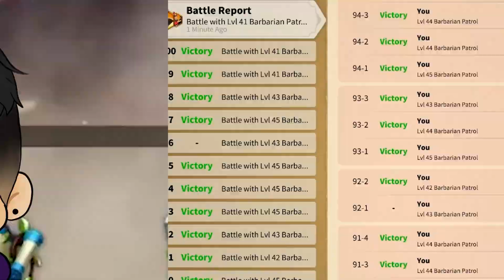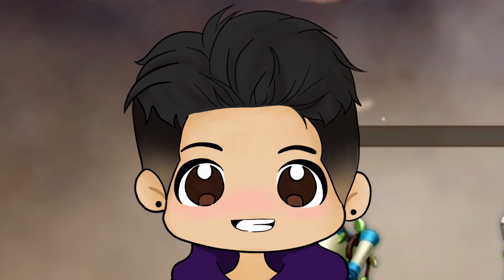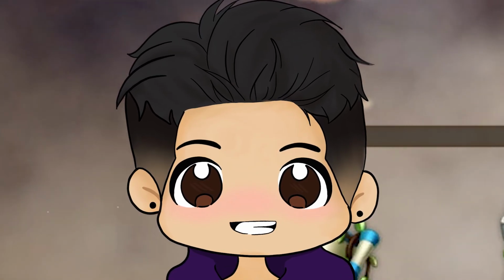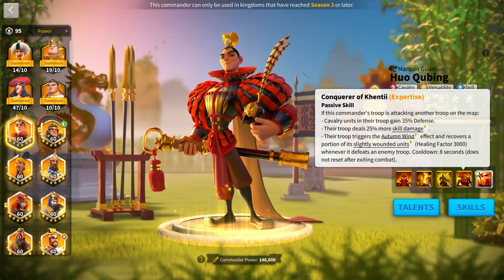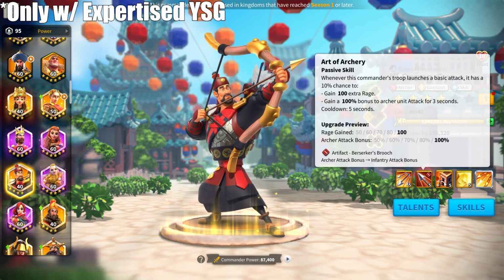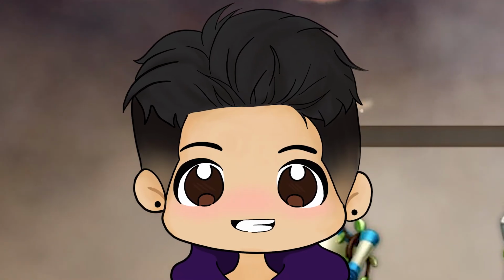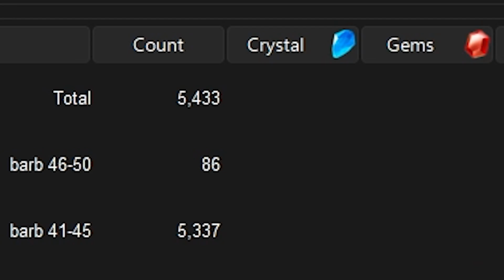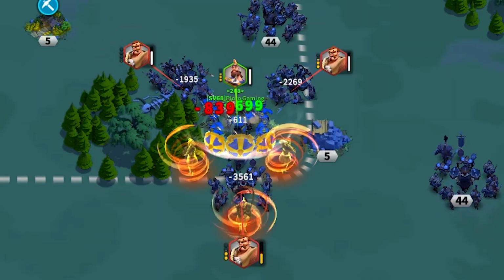What do you ACTUALLY get from a WEEK of barb chaining? Rise of Kingdoms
What do you ACTUALLY get from a WEEK STRAIGHT of barb chaining? Rise of Kingdoms

Here is the long-awaited part two of the barb chaining series, where we take a look at what we actually got from barb chaining during the first week of KVK.

0:00 Intro
0:50 Data collection
1:14 What makes a chaining march
2:07 One march
2:57 Two marches
3:42 Three marches
4:19 Four marches
4:48 Five marches
5:29 Gear/Talents
5:56 Final result